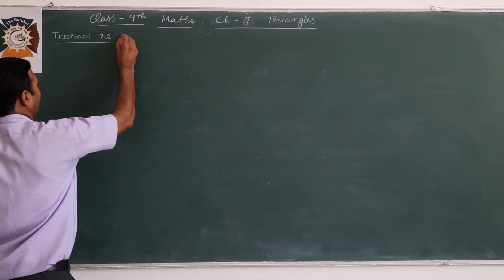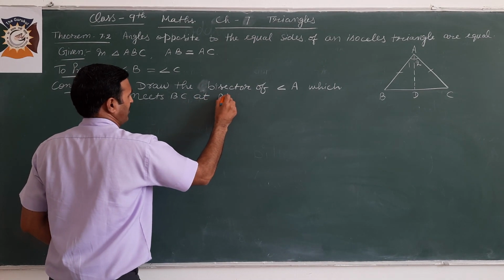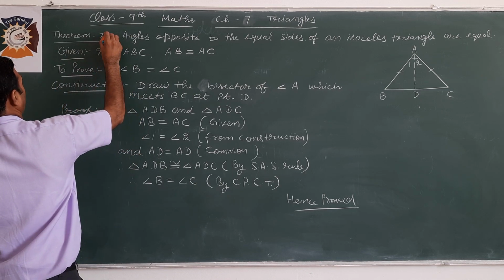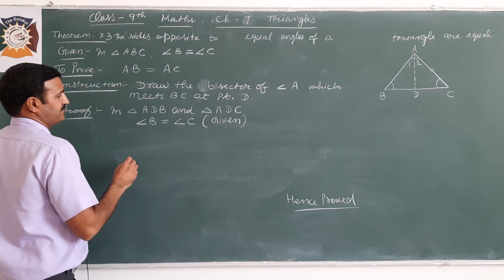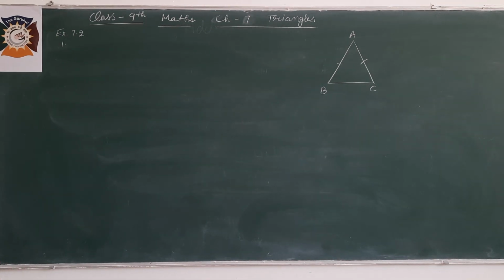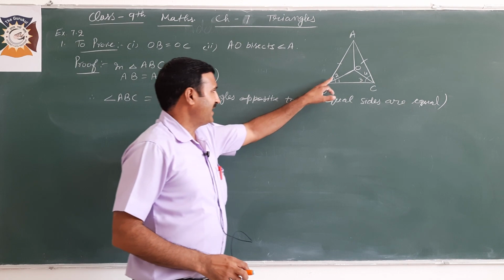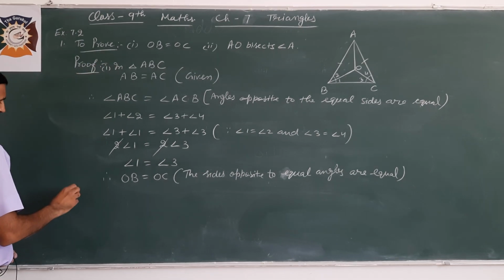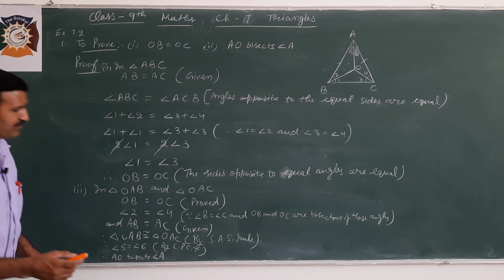Class 9 maths ch-7 triangles part 4